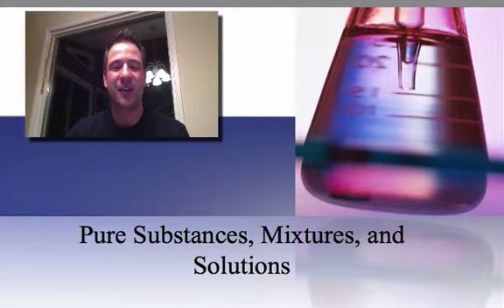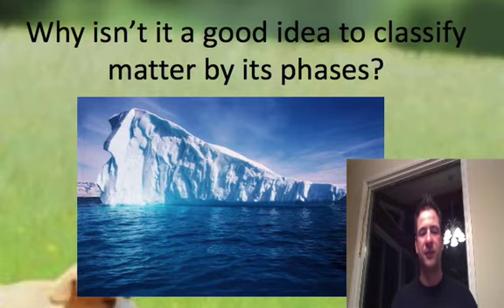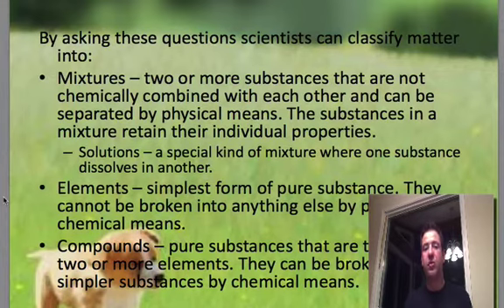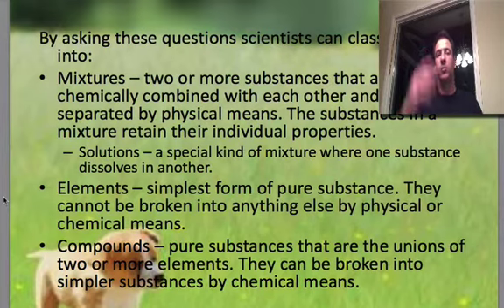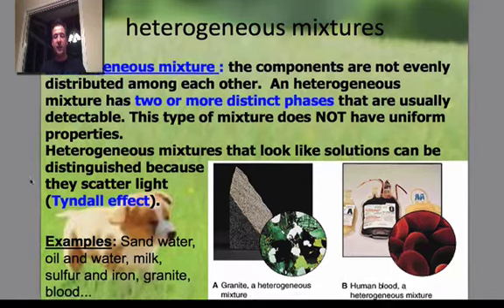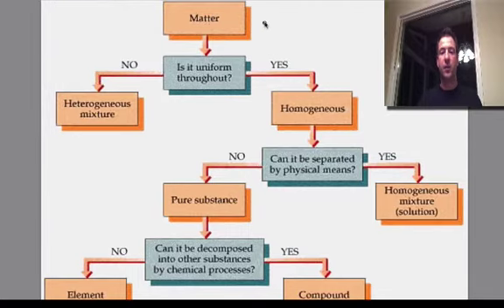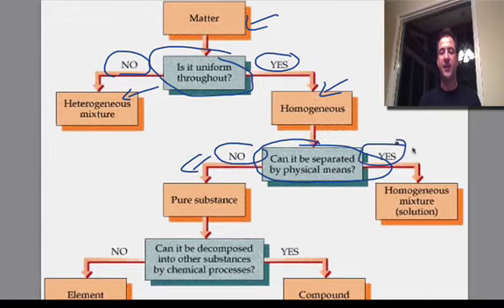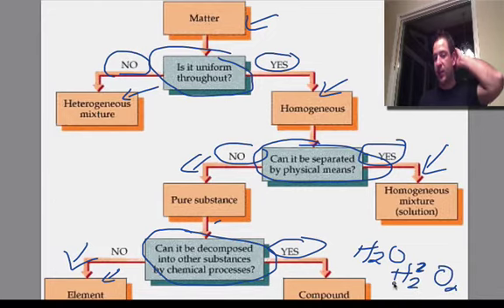Pure Substances, Mixture, and Solutions